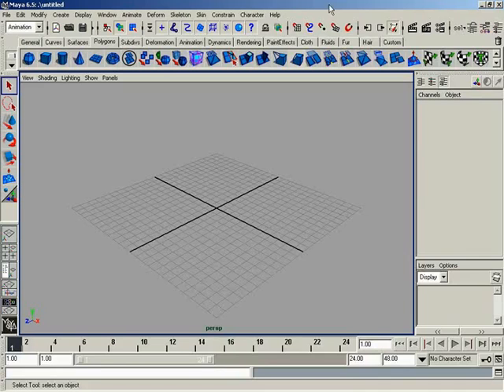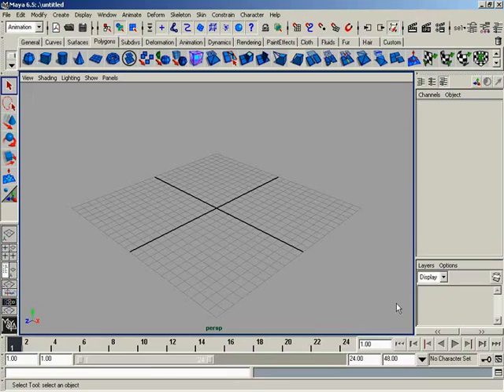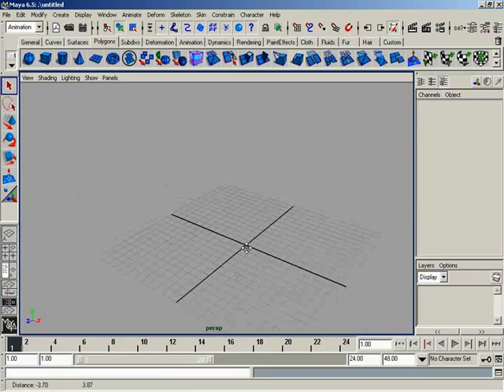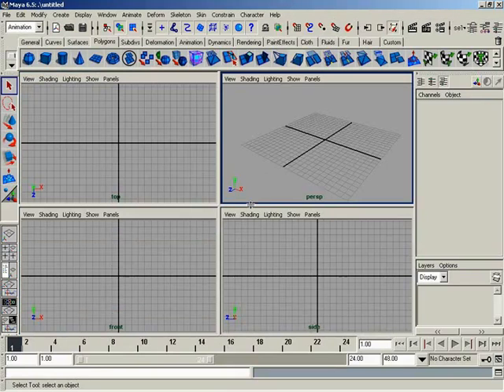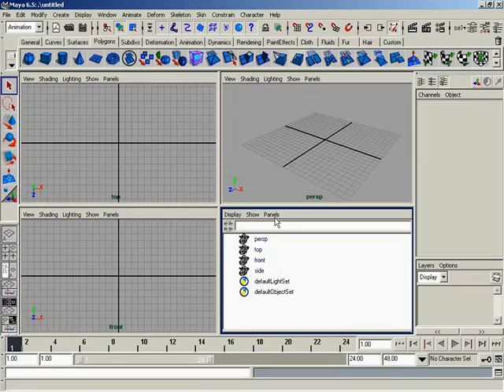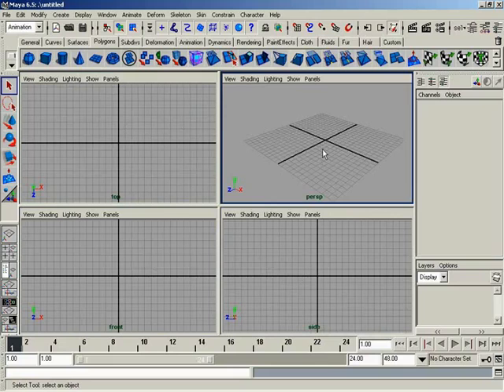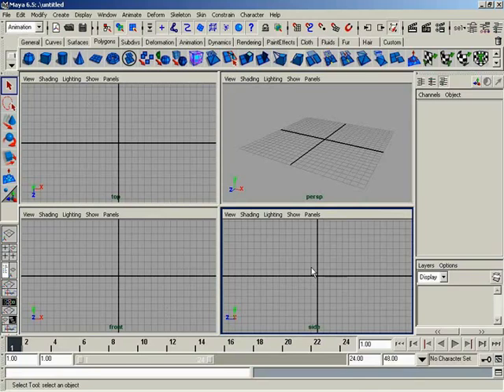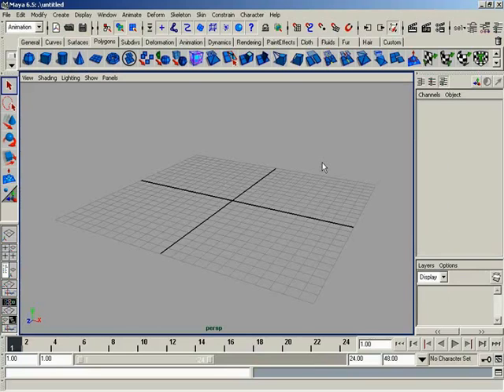#6 Maya: Viewports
This video shows how to navigate and manipulate viewports within Maya.